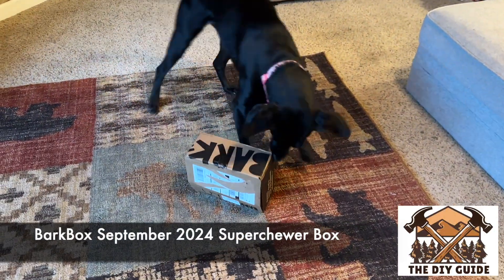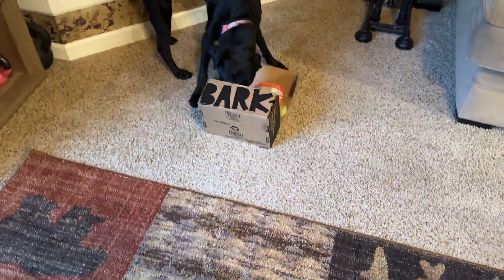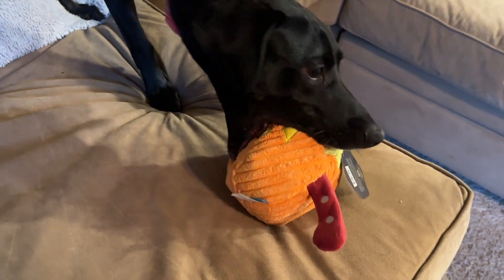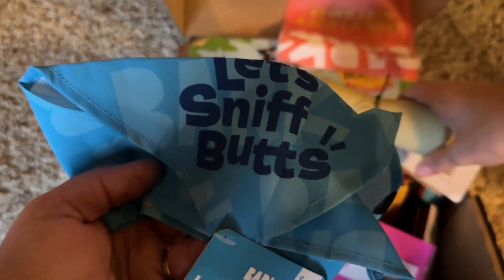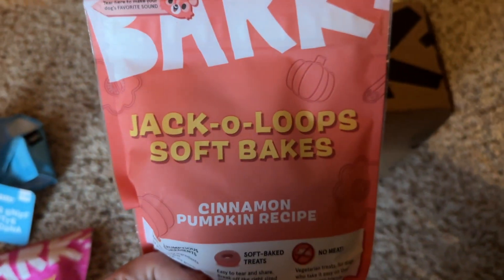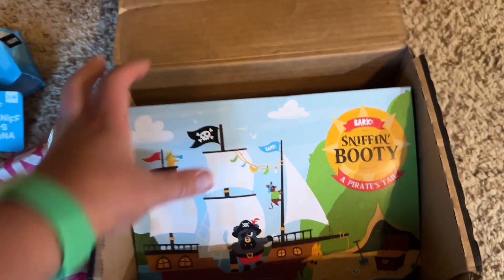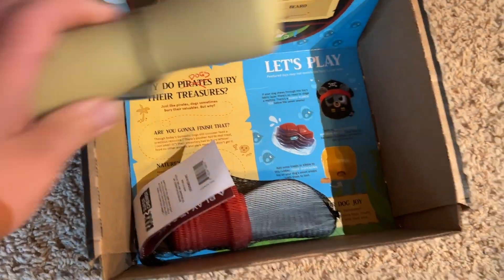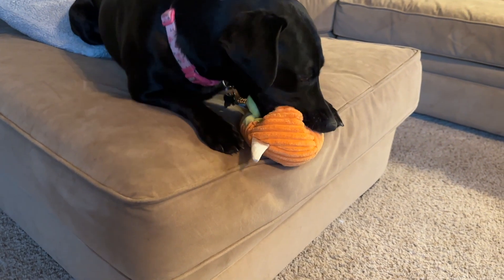September 2024 Bark Box Unboxing | Product Review 9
Bark
Box unboxing
September 2024 Bark Box
Super Chewer Box
Dog play toy
Product Review
Dog treats
Dog Toys
Ball
Food Toppers
Squeaky Toy
Puppy
Unbreakable dog toys
Toys that dogs cant chew up
Jack-O-Lantern dog toy
pirate dog toy